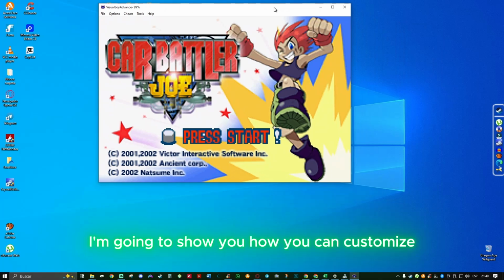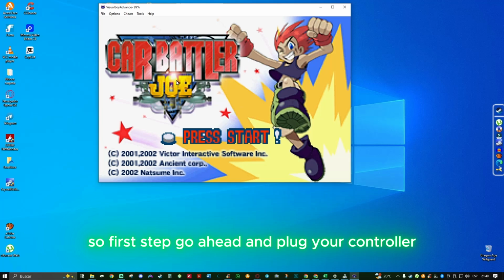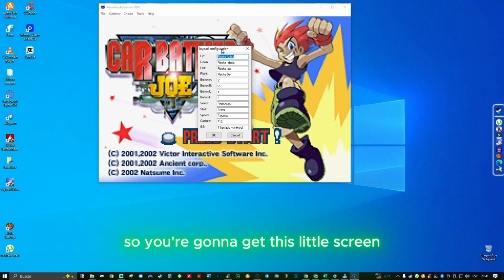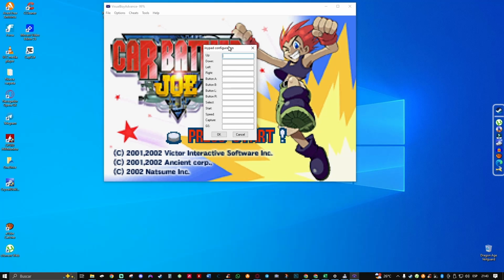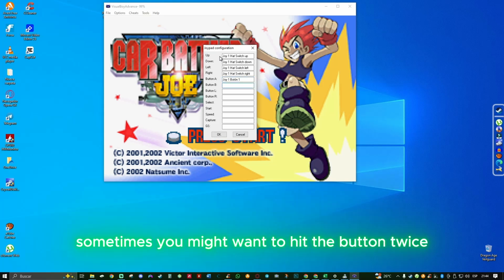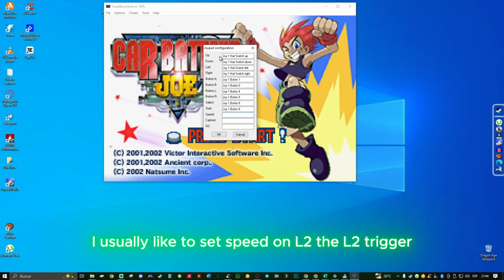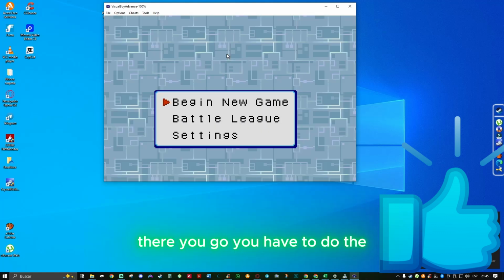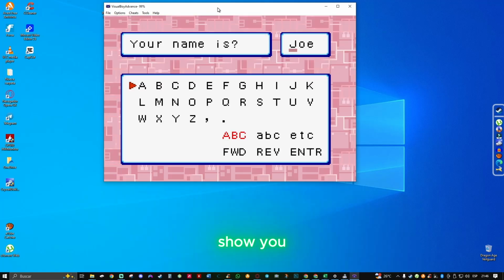How to use my Controller on Visual Boy Advance / GBA Emulator for PC.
🎮 **How to Set Up Your Controller Using Visual BoyAdvance Emulator | Step-by-Step Guide (2025)**

Looking to enhance your Game Boy Advance gaming experience with a controller? In this tutorial, I’ll show you exactly **how to configure your controller in the Visual BoyAdvance (VBA) emulator** – fast, easy, and beginner-friendly!

* How to connect and set up your game controller (Xbox, PS4, USB, etc.)
* How to configure controller inputs in Visual BoyAdvance

🎯 Perfect for anyone using **VBA for Windows** and wanting a more authentic console feel while playing their favorite GBA games!

💬 Have questions or issues? Drop them in the comments below and I’ll help you out!